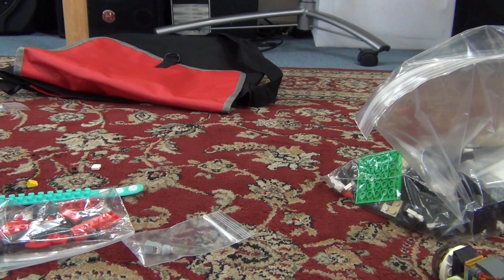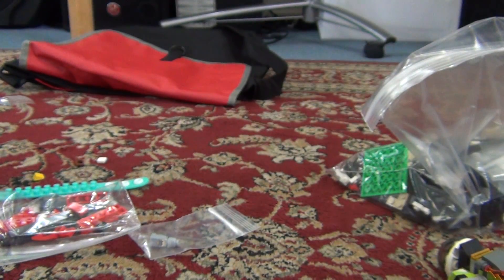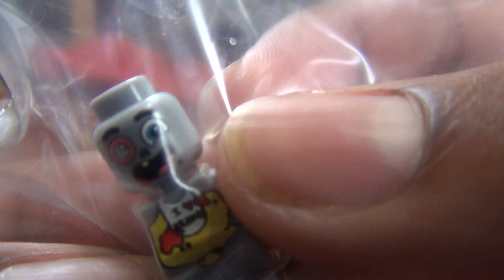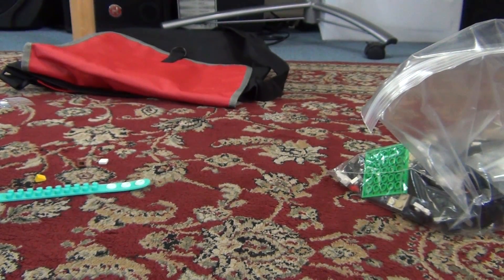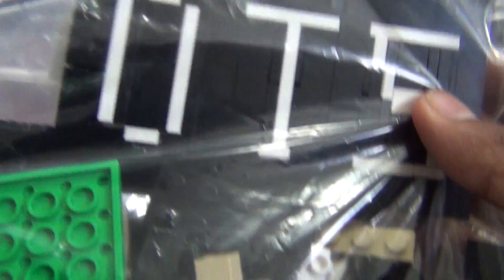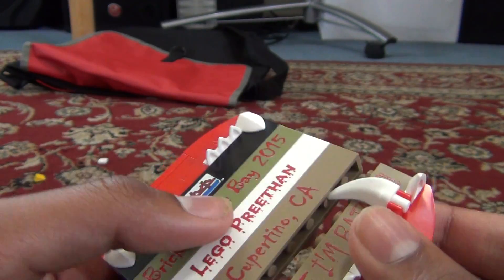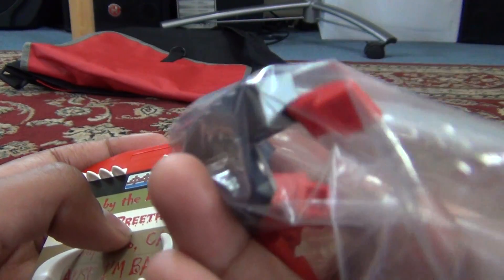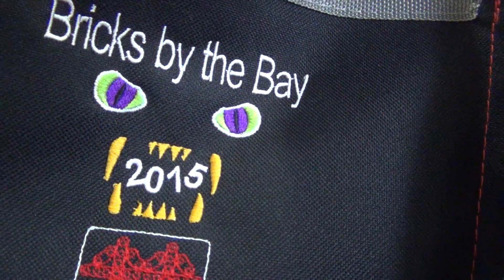Bricksbythebay stuff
After making this, I noticed that we got another bag of stuff with the same stuff except for the Mixel. Now i'm going to review two Mixels.